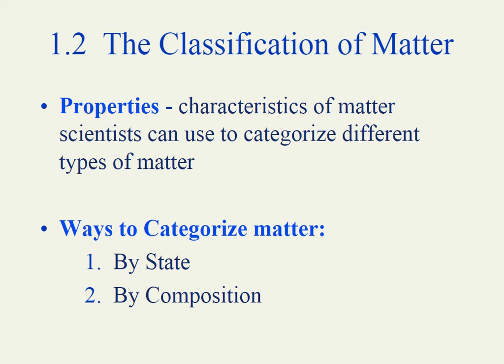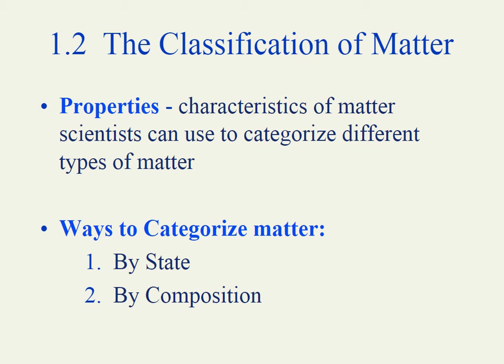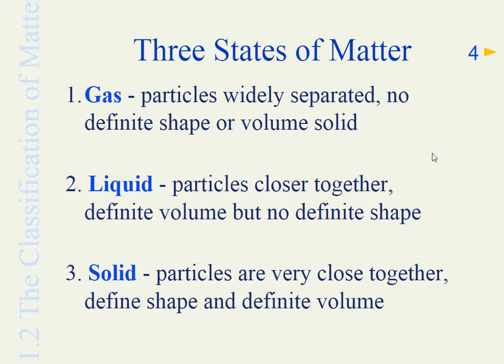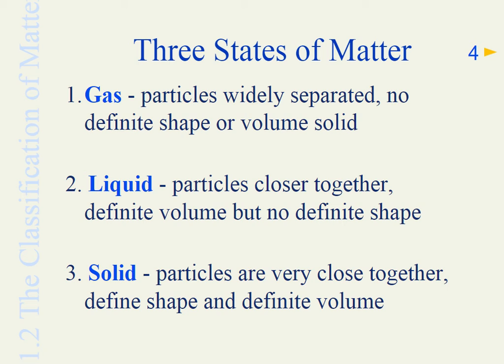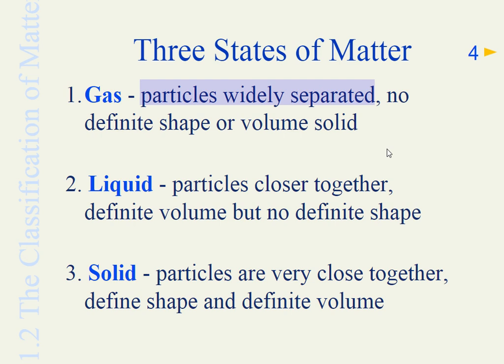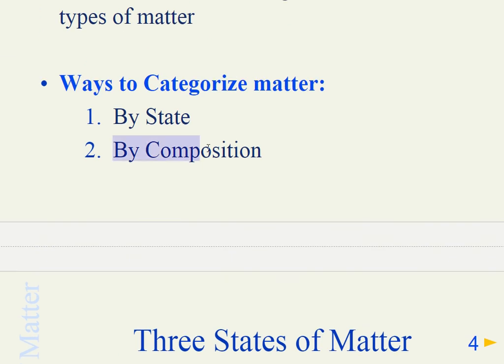Three states of matter